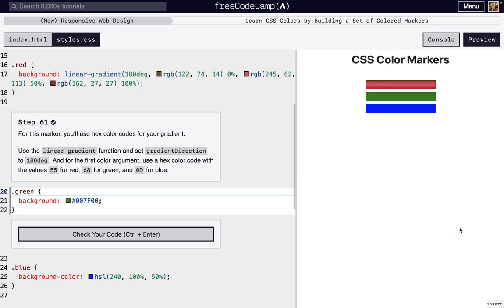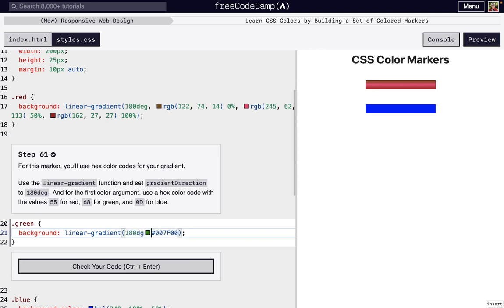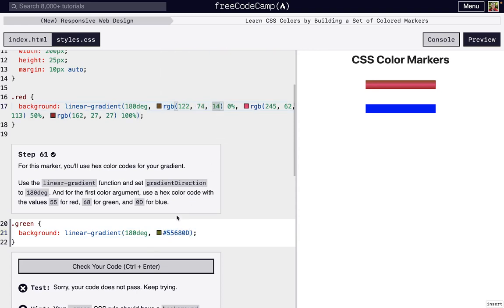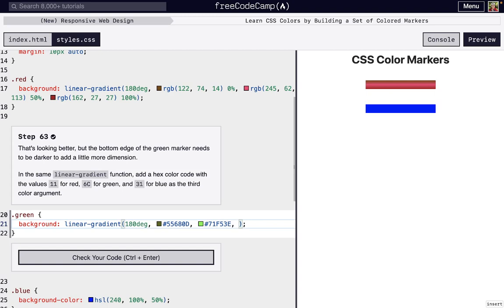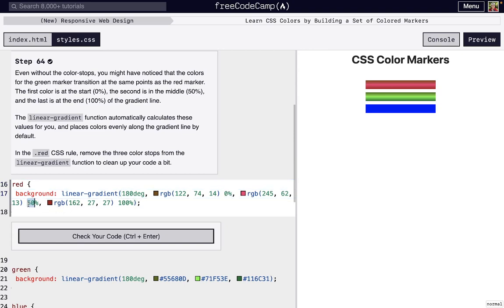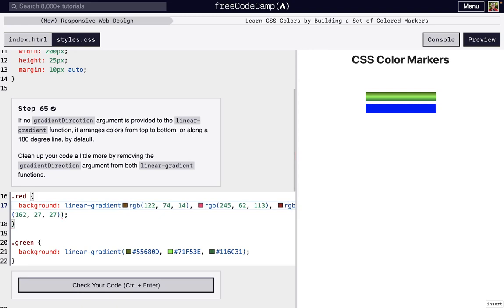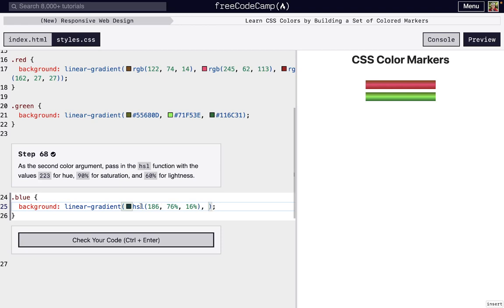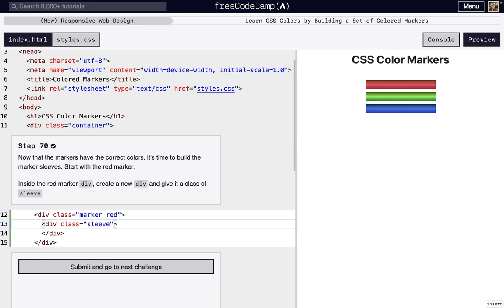Learn Basic CSS by Building a Set of Colored Markers - Steps 61-70